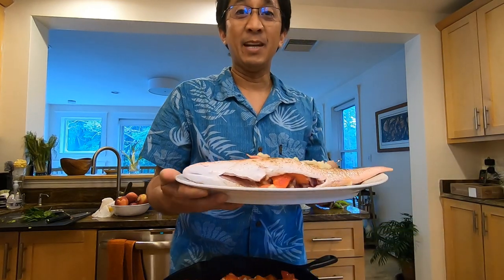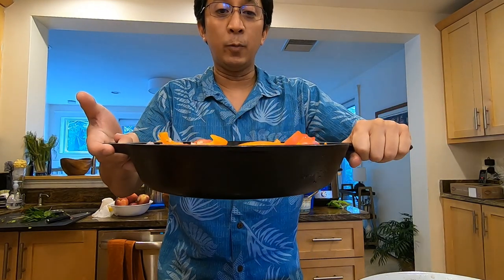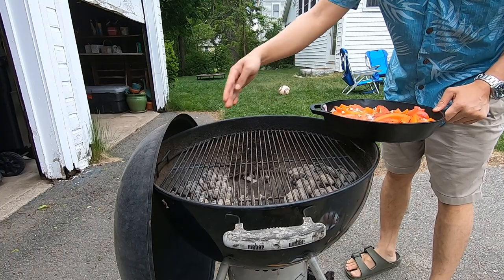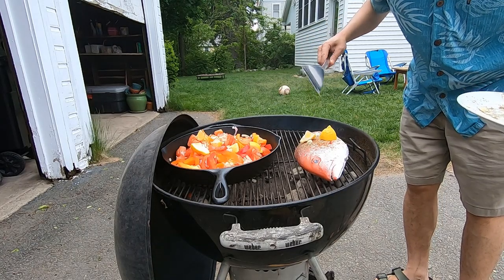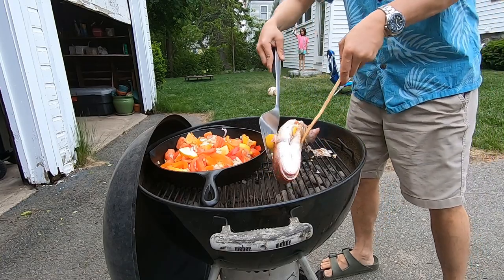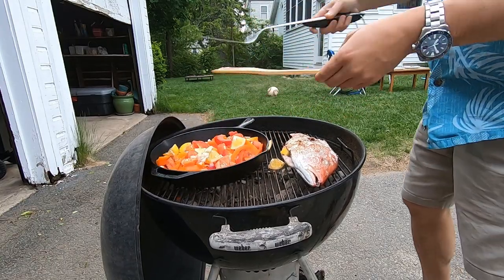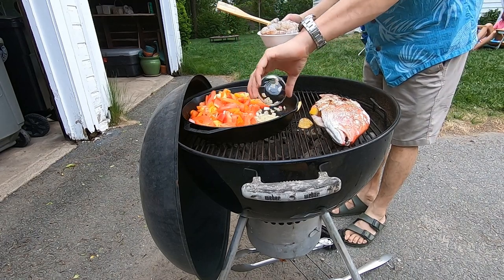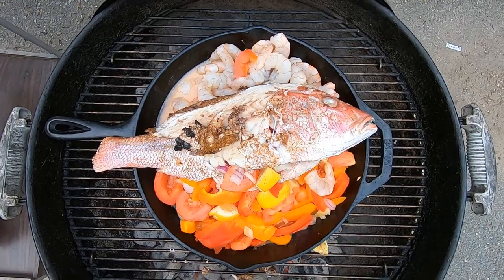Red Snapper: Grilling Whole Fish in the Weber Grill with a Cast Iron Skillet, Mediterranean Recipe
In this video, I grill a whole fish (Red Snapper) in my Weber Grill using my Lodge cast iron skillet.  I season the fish with salt, pepper, cummin, and coriander.  I cut up garlic, onions, tomatoes and peppers.  I set up my Weber Grill for indirect heating with the coals on either side of the grill.  Then I roast the fish in the grill for about 25 minutes.  The skillet cooks all the vegetables while the fish sits right over the charcoals.  I flipped the fish mid way.  I also cooked some garlic shrimp on the skillet too.  Next time, I will try to keep the fish over the skillet the entire time, as I ripped the skin when I flipped the fish.

I hope you liked this video.  I have other cooking videos in my cooking playlist and some fishing videos on my fishing playlist.

Here is a link on Amazon for the Original Weber Grill:

Here is a link on Amazon for the Lodge Cast Iron Skillet:

Skillet: Lodge Cast Iron Skillet
Grill: Weber Grill
Music: Somewhere Over the Rainbow, Ukulele cover, original song by Harold Arlen with lyrics by Yip Harburg